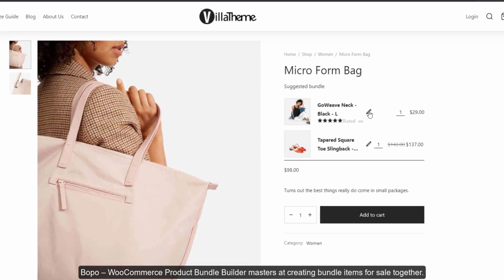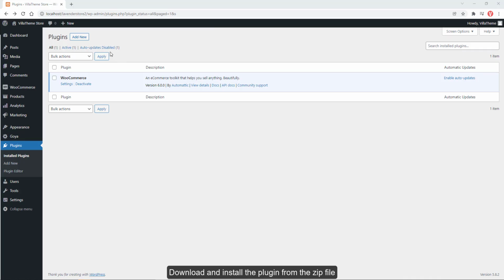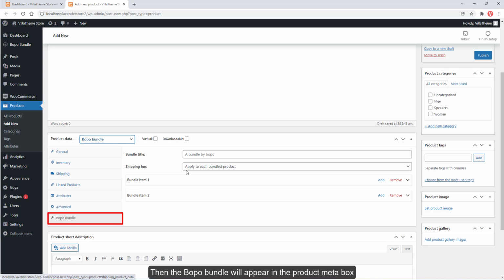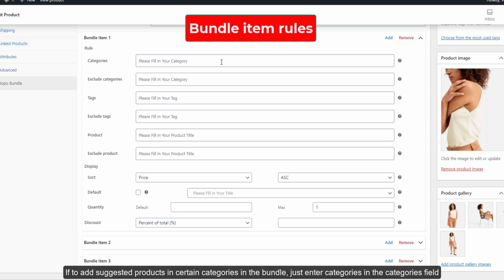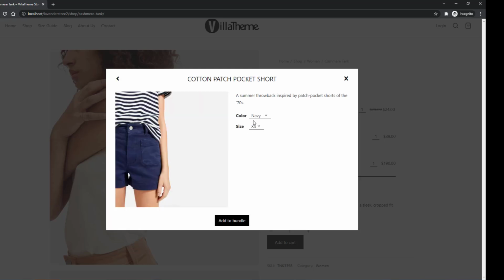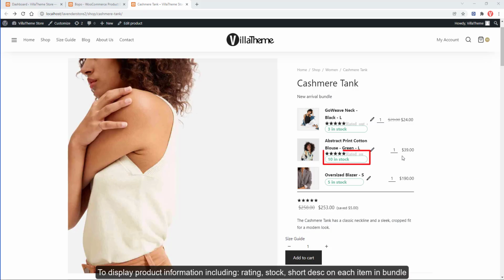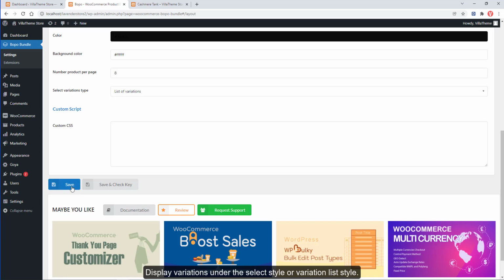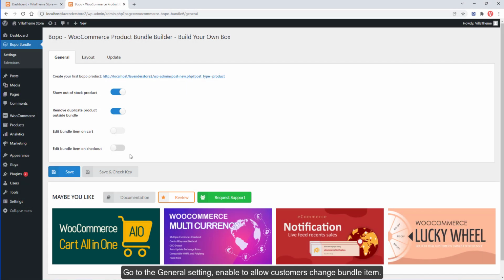How to install and use Bopo - WooCommerce Product Bundle Builder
Bopo – Woo Product Bundle Builder is built for shop owners to create amazing deals that combine several products to put for sale together. This is such a powerful plugin for boosting sales of different product types, and at the same time offering customers some reasonable benefits. It’s a smart tool for enhancing cross-selling strategies on your online WooCommerce shop. It is also optimized for search engines, increases site ranking, and ensures a higher conversion rate.

This video guide you on how to install and use Bopo – Woo Product Bundle Builder:

00:00​ Intro.
01:03  Install plugin
01:34 Create bundles
04:06 Bundle shortcode
04:50 Design bundles